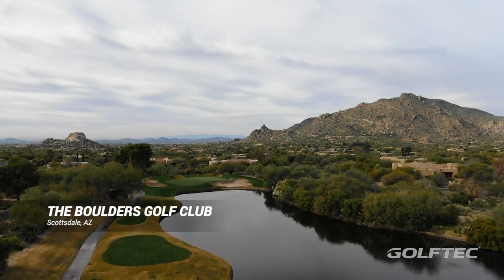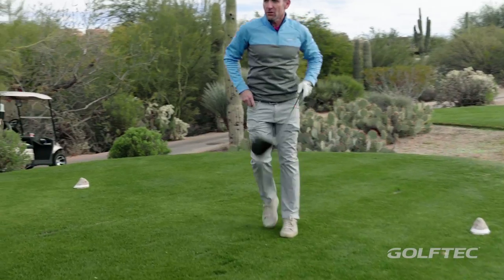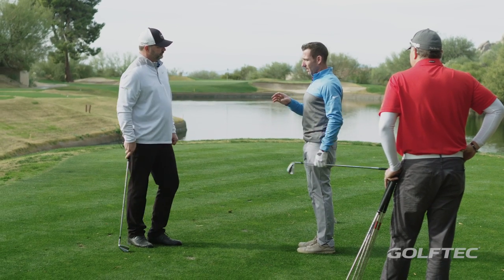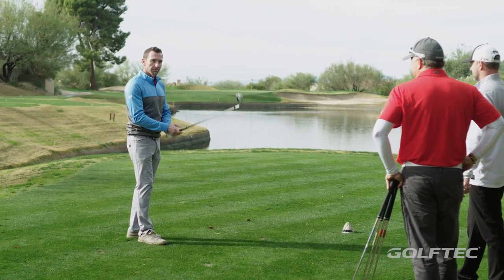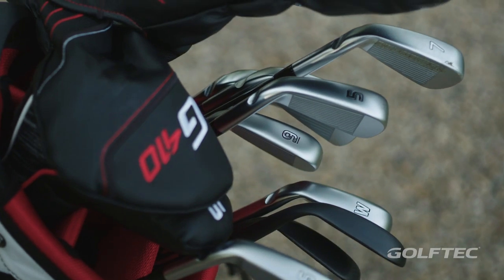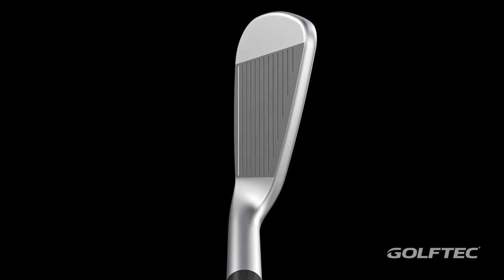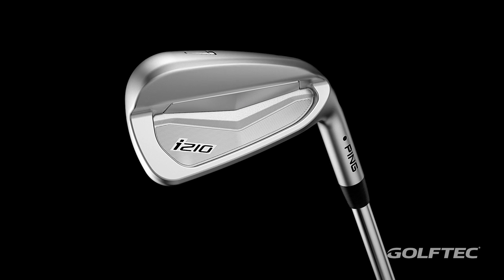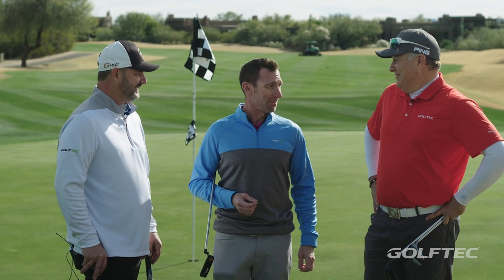On-Course Review: Ping G410 Woods & Irons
We head to The Boulders Golf Club in Scottsdale, Az to see how the new Ping G410 woods and irons perform on the golf course.